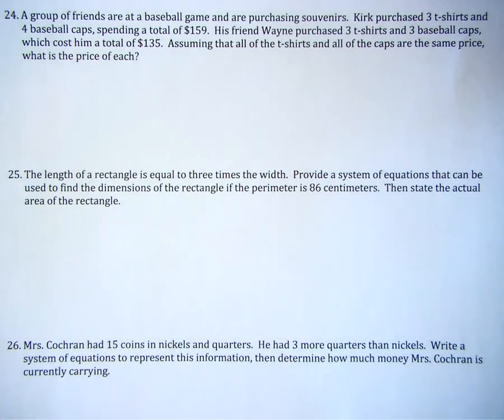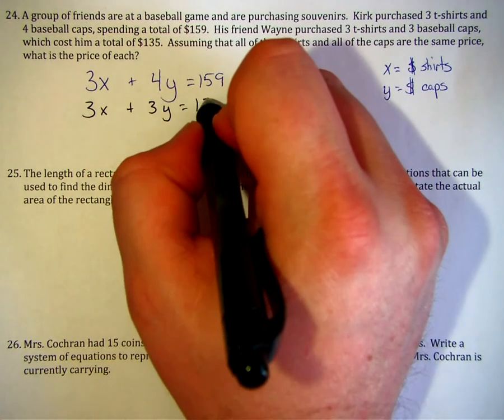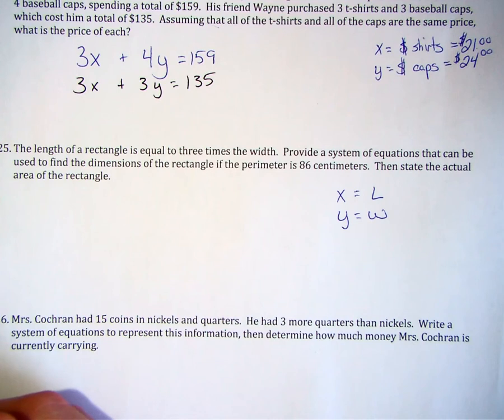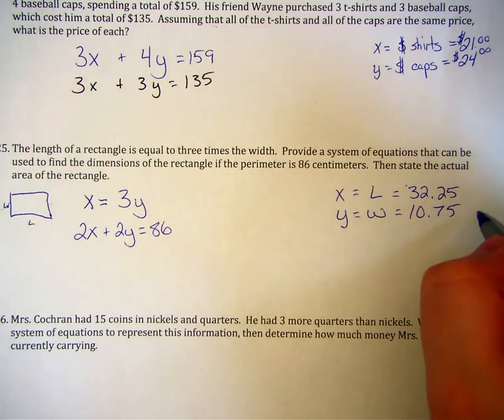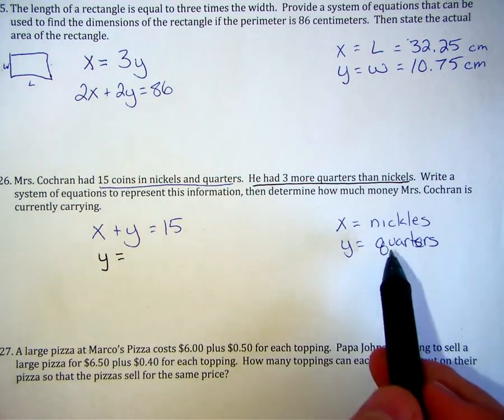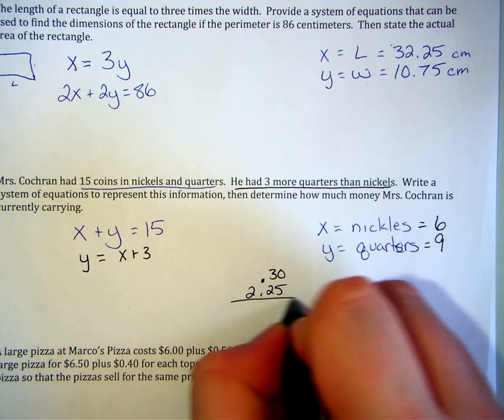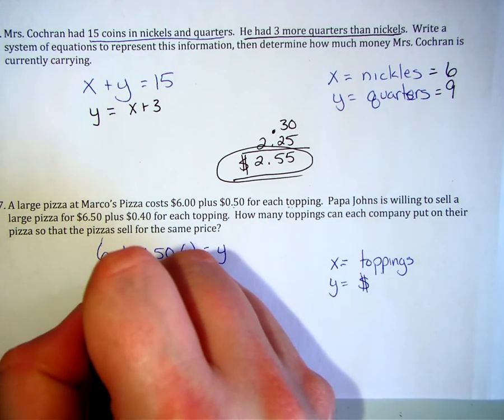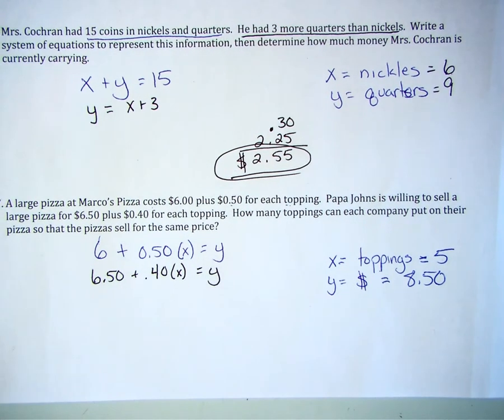Unit 10 Study Guide 24 27